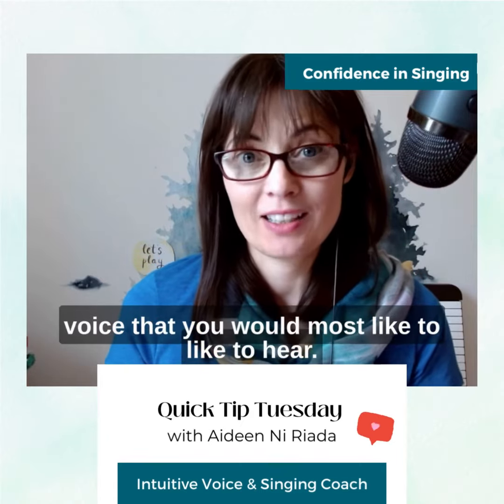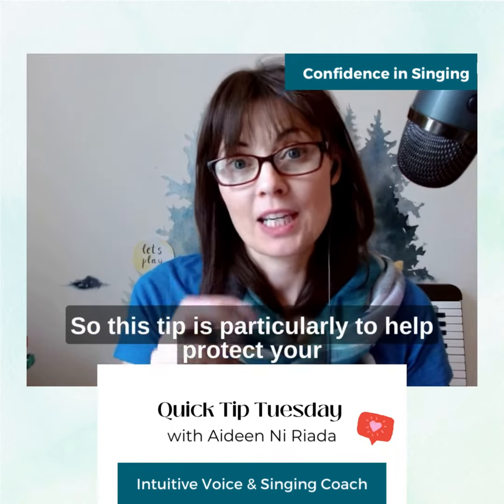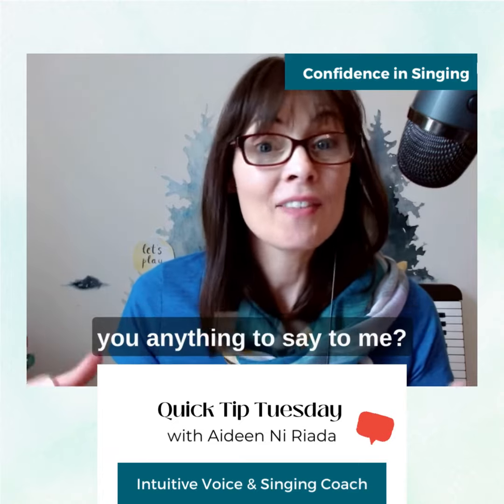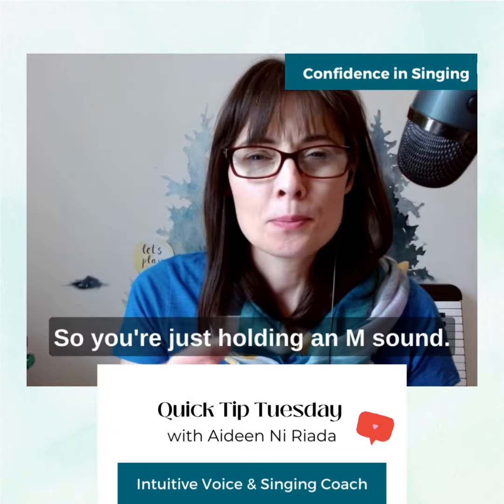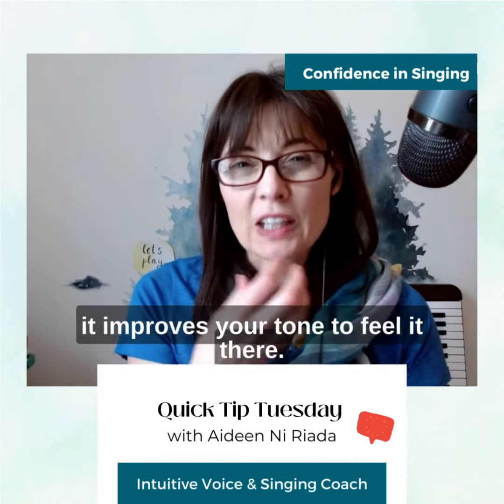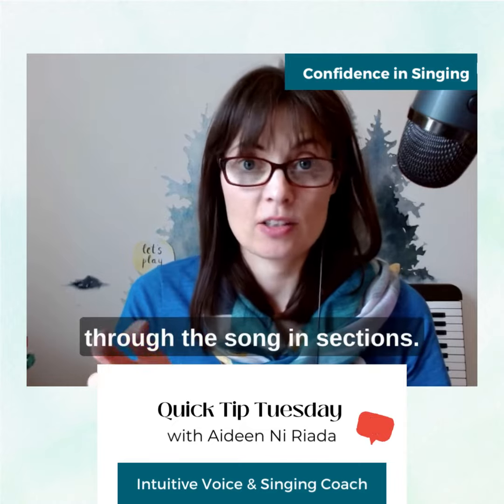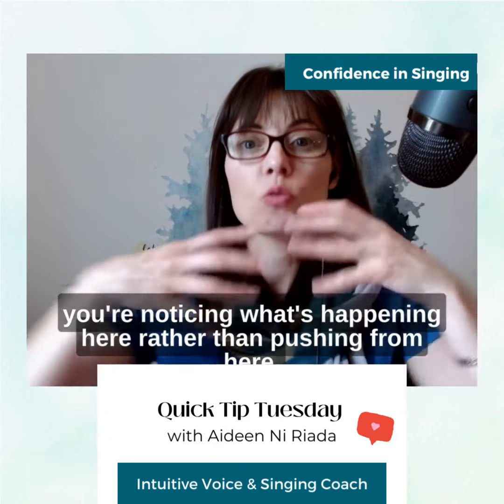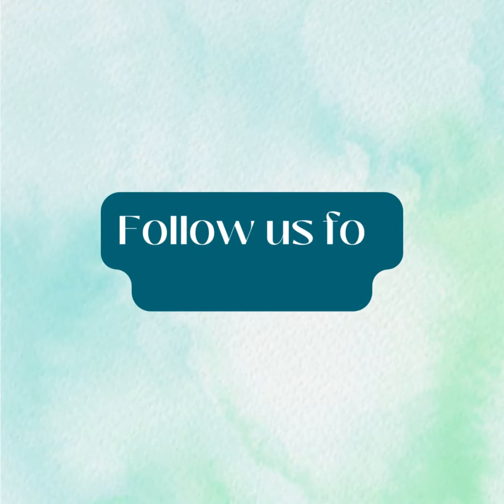Quick Tip - How to Choose the Best Songs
If you want to improve your singing look for songs that match your voice.  Through practice you'll extend your range but start with songs that suit your natural abilities now. Give it a try and start singing with confidence!

Hi!
Aideen is an Intuitive Voice Coach, Mentor and Singer. She unlocks the mental and emotional blocks to being seen and heard so that you can speak up, Sing OUT and step forward in life with renewed faith in yourself.
She blends her knowledge of psychology, spirituality and voice training to uncover the hidden treasure within your unique voice.
Aideen can help you to sing & live joyfully by transforming your self doubt into self confidence!
Since launching Confidence in Singing in 2016, Aideen has been featured on RTE’s Nationwide, Beat 102 103, and South East Radio, with mentions for her work in Ireland’s Own and the health supplement of the Irish Independent.